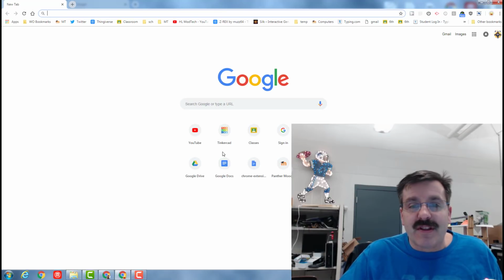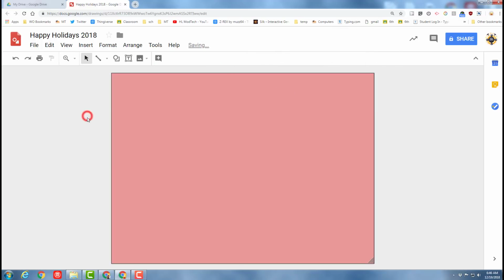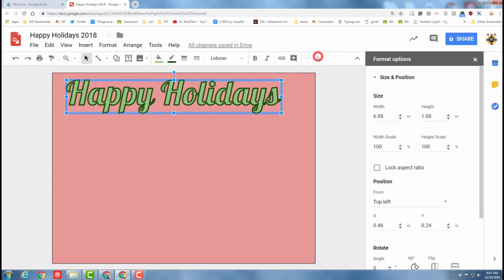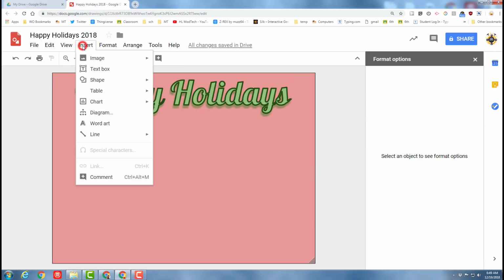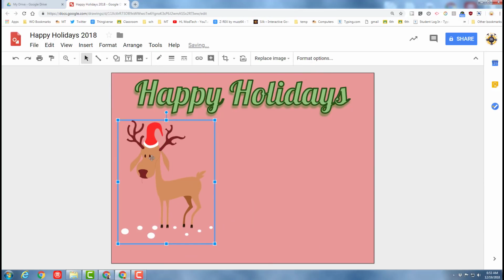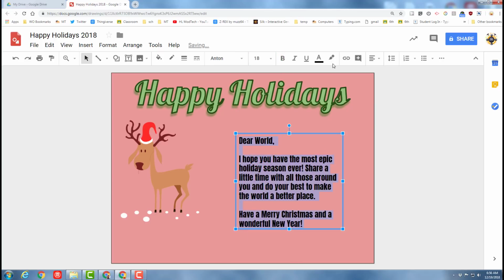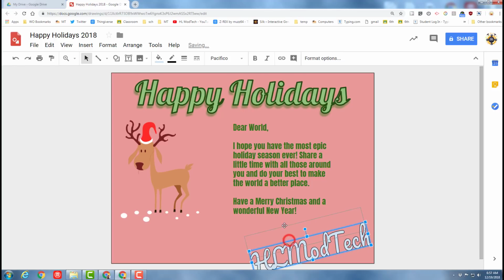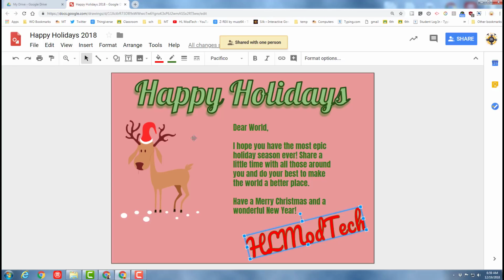Merry Christmas World! Create an EPIC card in minutes!